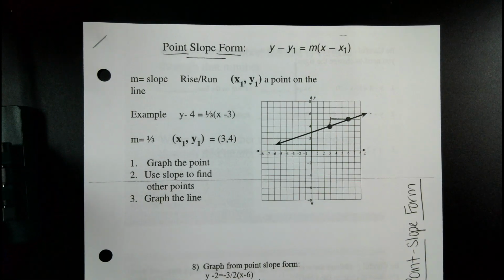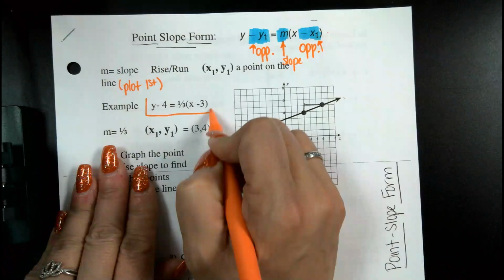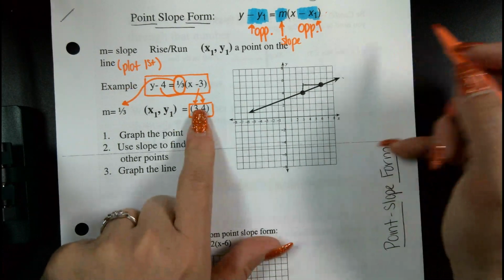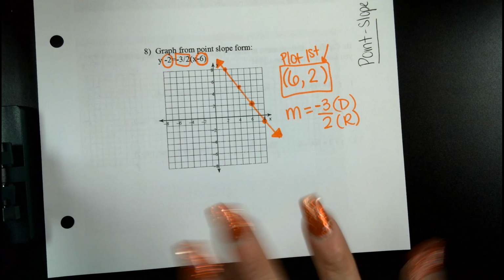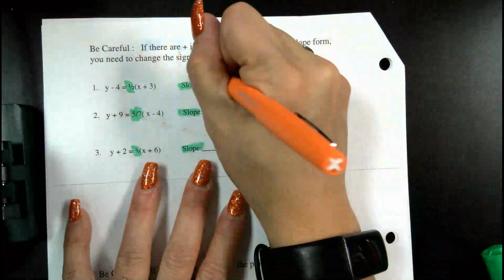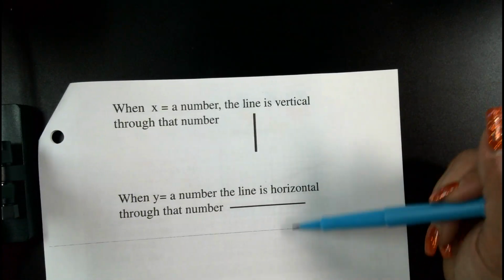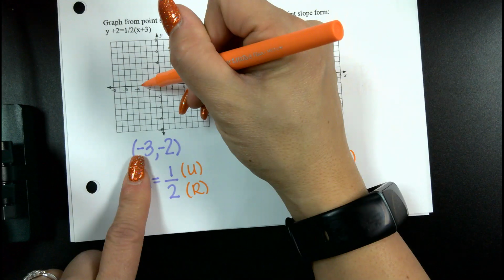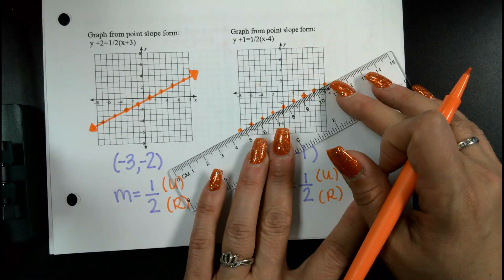Point Slope Form Algebra 1A